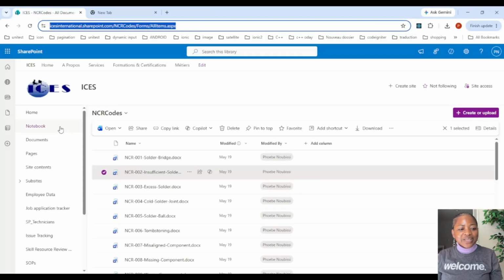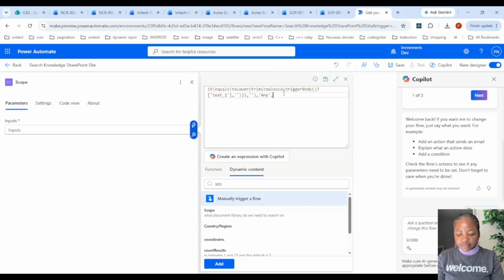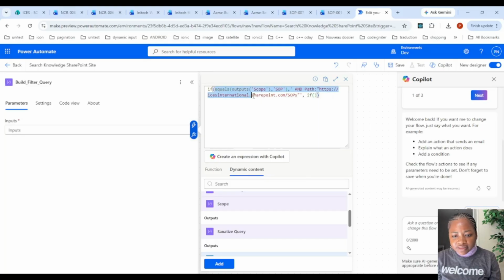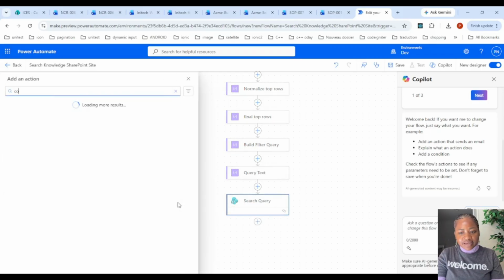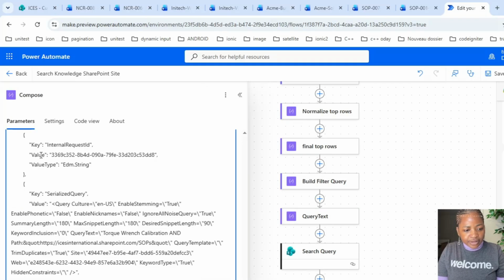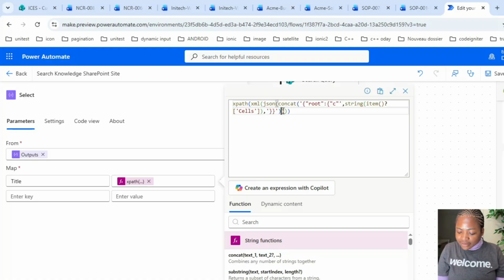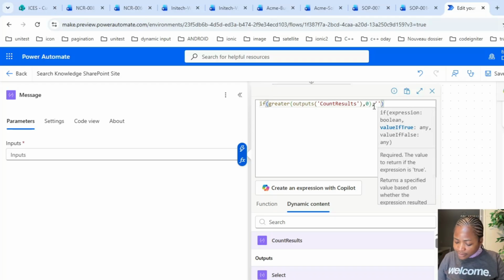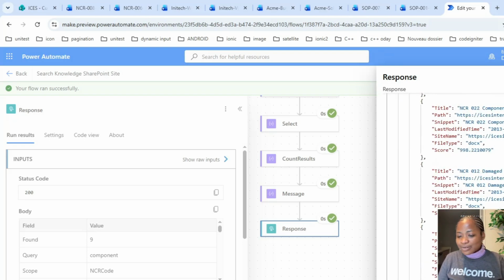Build a SharePoint Knowledge Search in Power Automate REST API + KQL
In this video I walk through a Power Automate flow that searches a SharePoint knowledge site and returns clean, structured results — scoped to a specific document library (SOPs, NCR Codes, Customer Specs, or all of them).
Search SharePoint with Power Automate: postquery, KQL Path Filters & Clean JSON Output
Querying SharePoint Search from Power Automate — Scoped Document Library Search Walkthrough

Instead of the standard SharePoint actions, this flow calls the SharePoint Search REST API (_api/search/postquery) directly using "Send an HTTP request to SharePoint," so there's no premium connector required. I show how to build the query text, scope it to the right library with a KQL Path filter, and parse the raw key/value response into a tidy JSON output your apps or chatbots can actually use.

What's covered:
• Setting up an instant flow with Query, Scope, and Top Rows inputs
• Sanitizing user input and normalizing the row count (clamped 1–25)
• Building a dynamic KQL Path filter for each document library with nested if() logic
• Calling the SharePoint Search postquery endpoint and the JSON formatting gotchas (quotes & escaping that trip everyone up)
• Parsing the SharePoint "Cells" key/value array into clean fields (Title, Path, Snippet, LastModifiedTime, FileType, Score) using a Select action
• Returning a structured response with a result count and a friendly message

Example output the flow returns:
  "Found": 9,
  "Query": "component",
  "Scope": "NCRCode",
  "Message": "Found 9 Results for the query component and scope NCRCode",
  "Results": [ ... Title, Path, Snippet, FileType, Score ... ]

body of the post
  "request": {
    "Querytext": "querytext",
    "RowLimit": rowlimit,
    "SelectProperties": [
      "Title",
      "Path",
      "HitHighlightedSummary",
      "LastModifiedTime",
      "SiteName",
      "FileExtension",
      "Rank"
    "TrimDuplicates": true,
    "EnableInterleaving": true

This is a great building block for a SharePoint-backed Q&A bot, an internal documentation search, or feeding search results into Copilot Studio / a Power App.